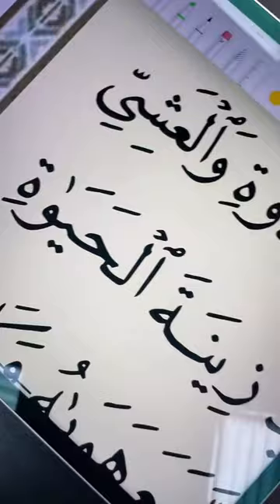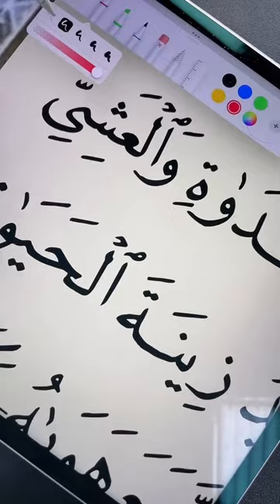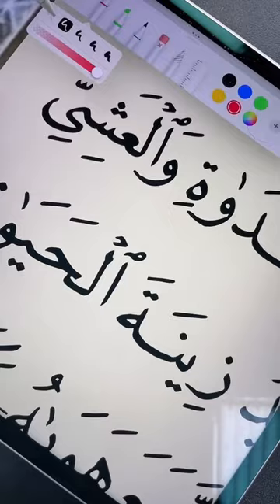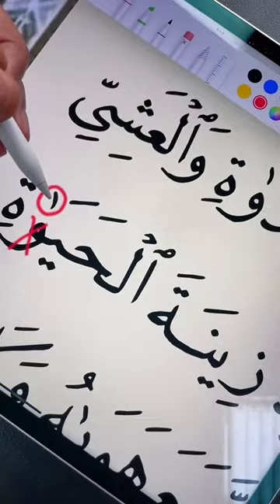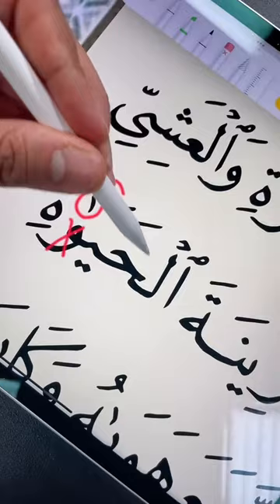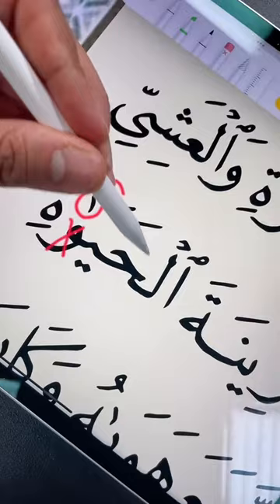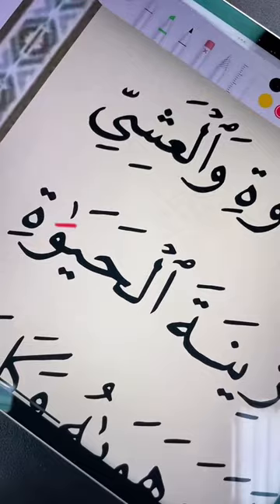Join us live Madrasatvshow on emanchannel .Mon-Fri 4 pm 🕓